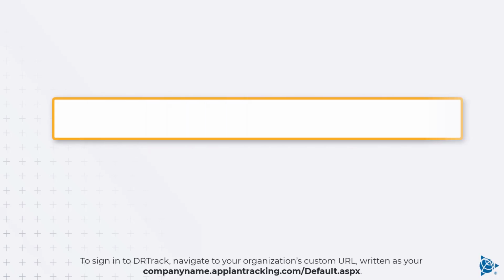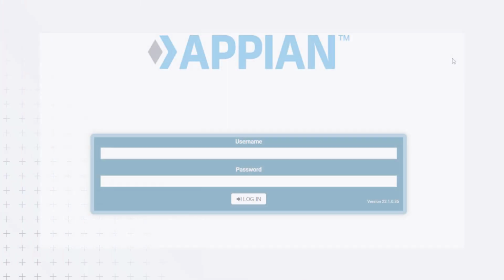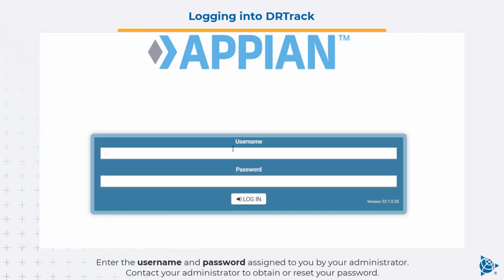Appian DirectRoute & DRTrack | Logging into DRTrack | Trimble Transportation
How to Log In to DRTrack | Trimble’s Web-Based Route Planning & Dispatch Tool

New to DRTrack? This quick tutorial shows you how to log in and access Trimble’s web-based platform for simple, efficient route planning, dispatch and real-time visibility.